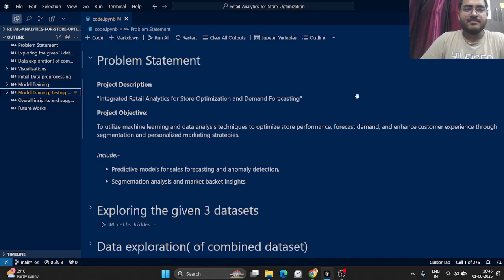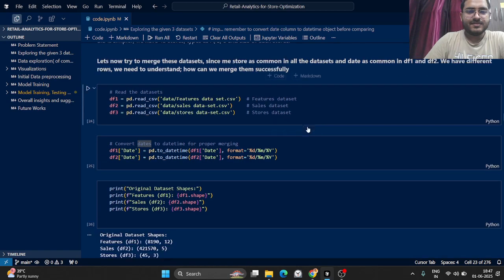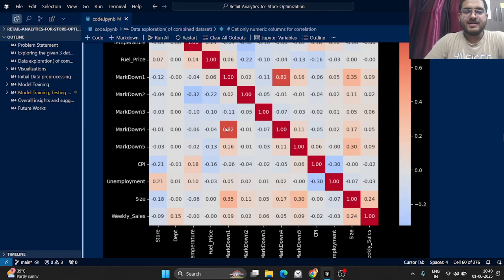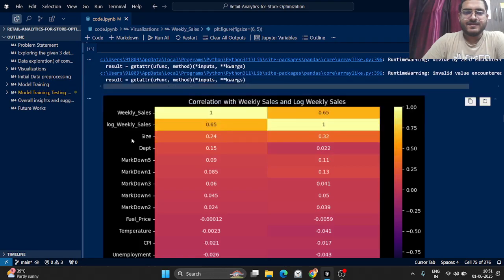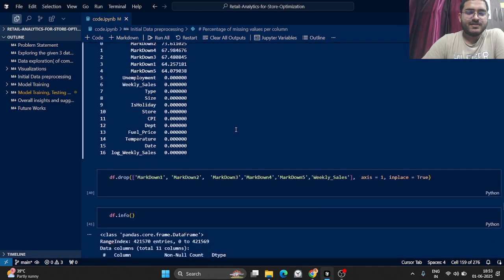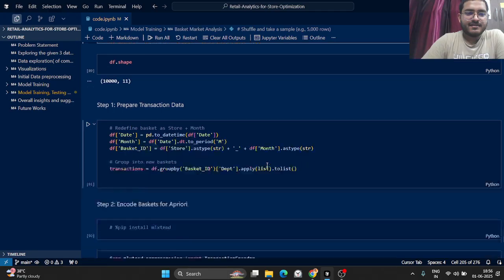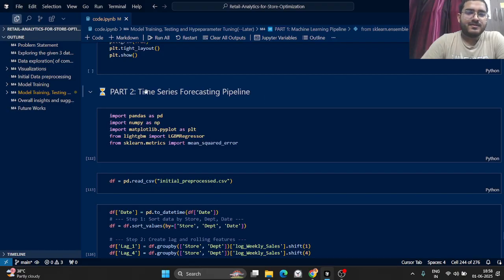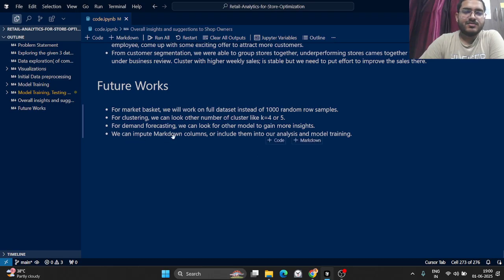Sales Optimization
This is my first work on time series; I couldn't allocate sufficient time for it. So,this is not up to mark. Next time, will do better. But it was a great learning experience.

Credit: @Labmentix